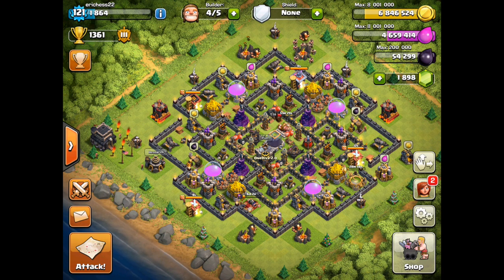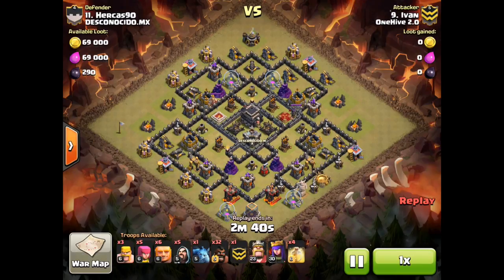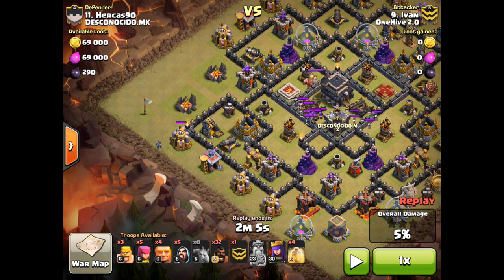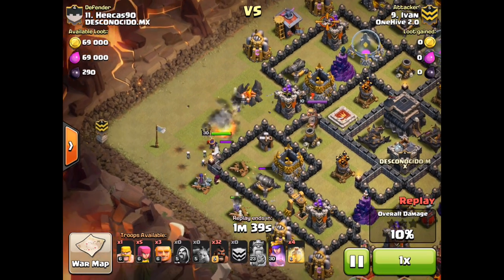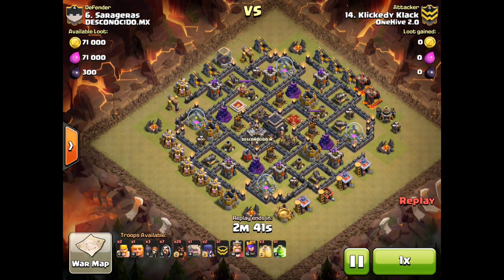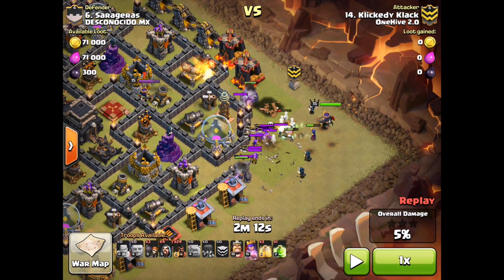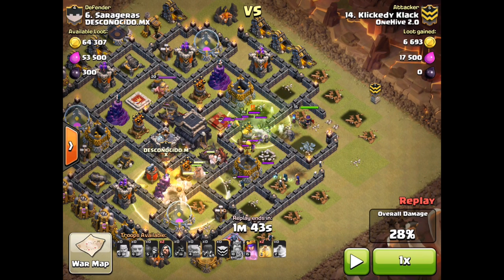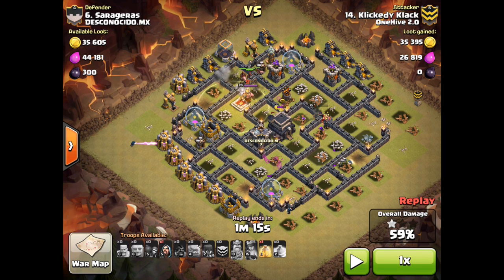Back to the Basics: 212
Welcome to our brand new series, Back to the Basics! We will be going over basic pieces of attacks, in detail, that we use in OneHive 2.0. We will review general attacks that we some times take for granted - knowing so well. We will be helping our viewers by giving them some insight as to why we do things a specific way, why they work, and how to use these attacks more efficiently.

In this episode we go over the 212 strategy.